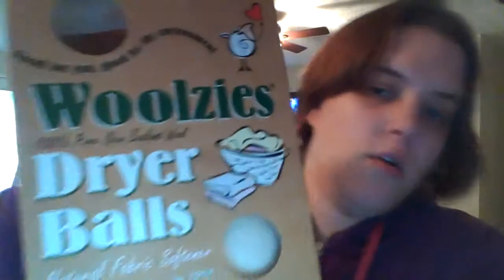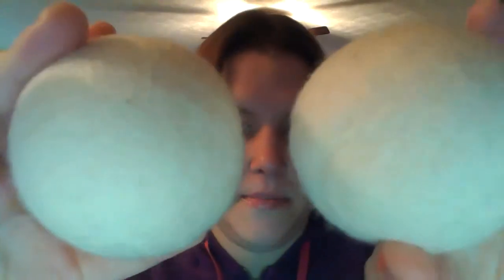Woolzies Dryer Balls Review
Review: Woolzies!